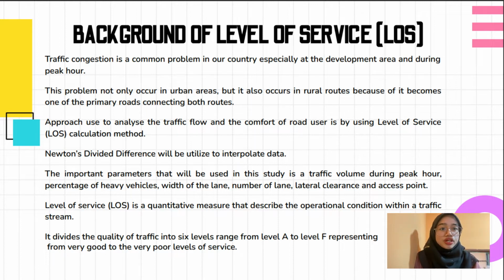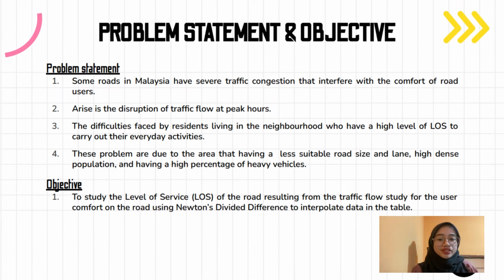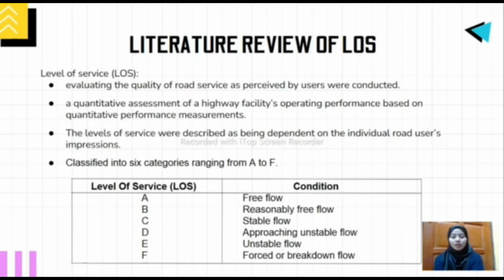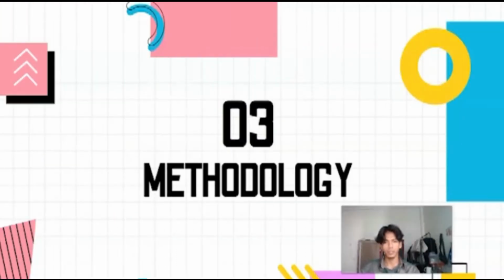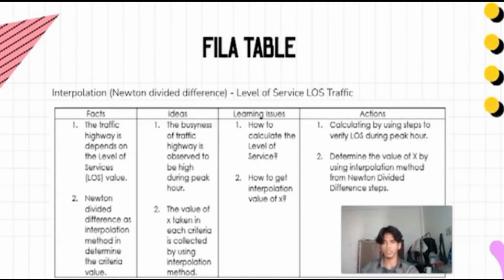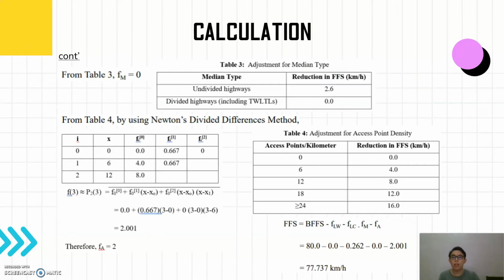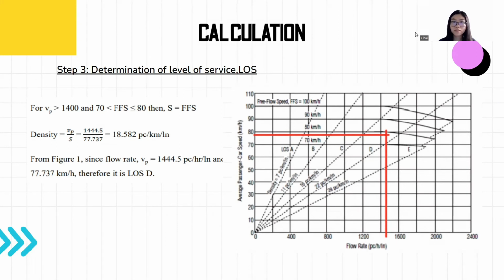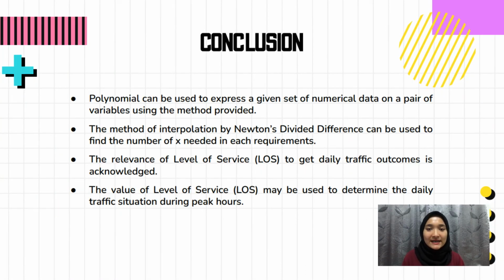Level of Service (LOS) by Newton's Divided Difference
group project BFC25203 Numerical Method group 3 section 1